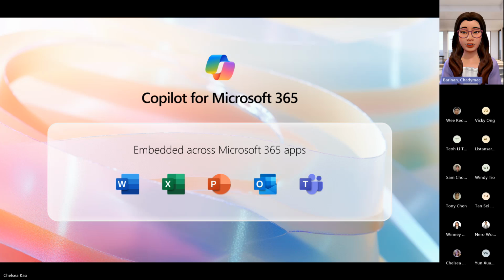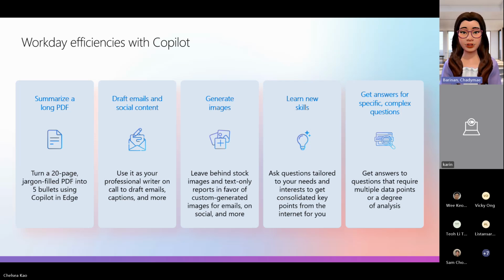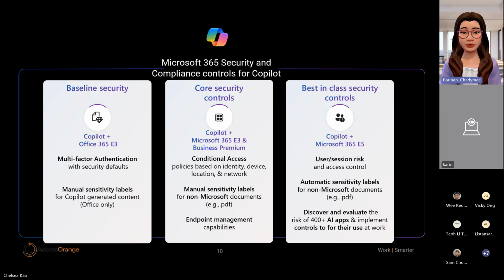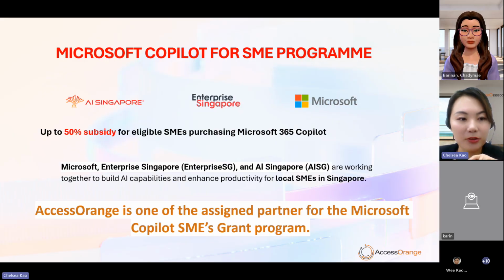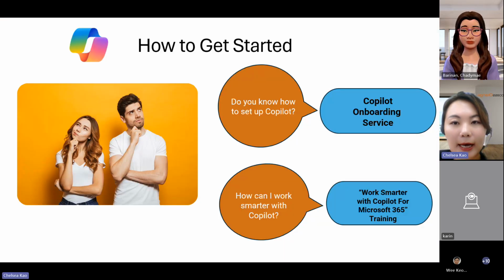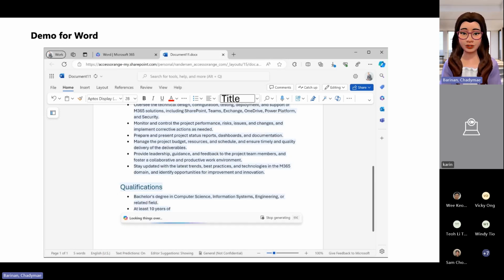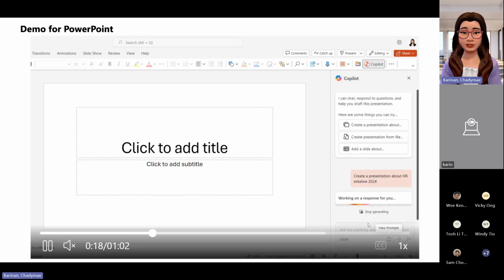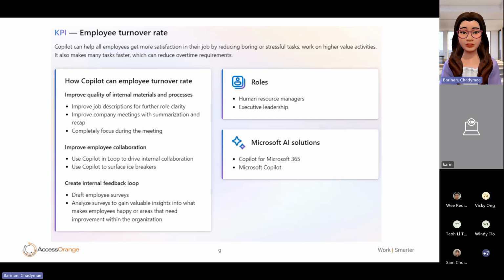“Maximizing Microsoft Copilot and SME Grants for your business” webinar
Date: June 6th
Time: 15:00 PM (HK, SG & TW time)
*ENGLISH ONLY*

Copilot for Microsoft 365​
Is an AI-powered productivity tool that uses large language models (LLMs) and integrates your data with the Microsoft Graph and Microsoft 365 apps and services. ​